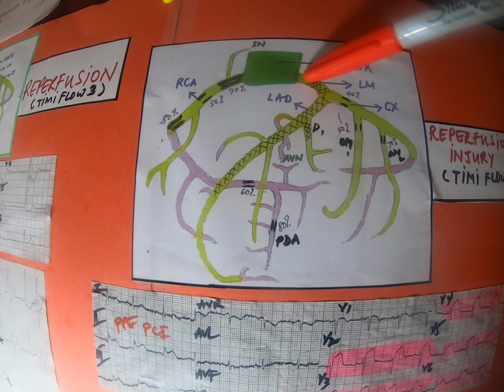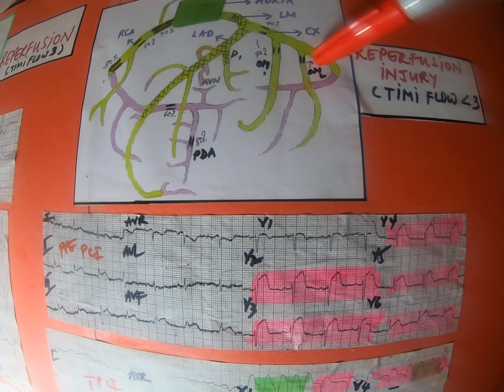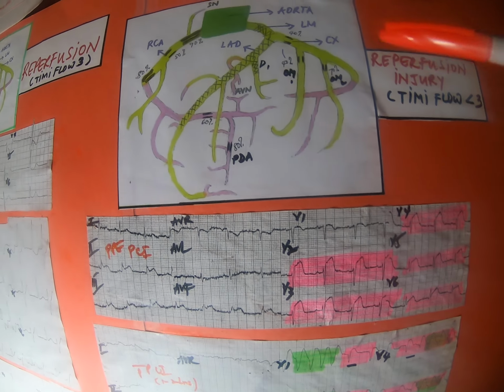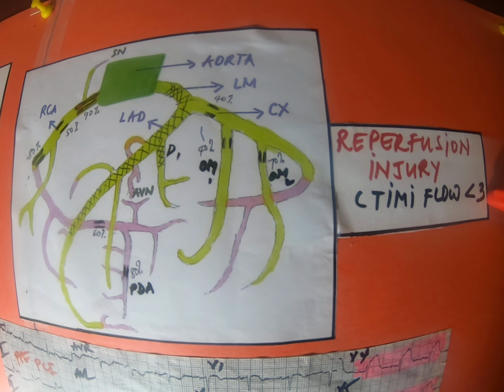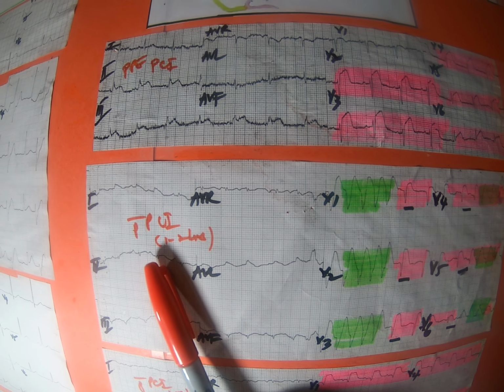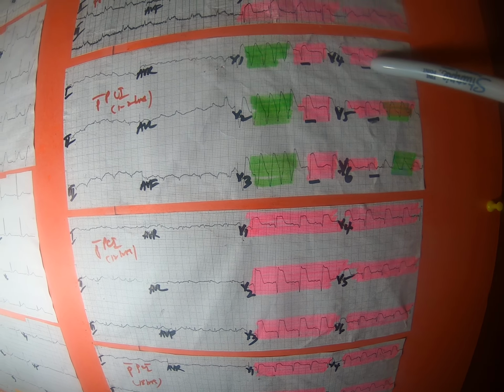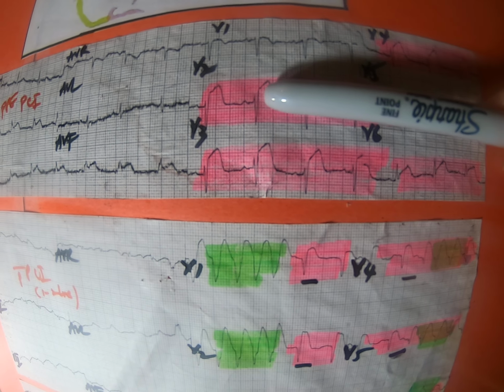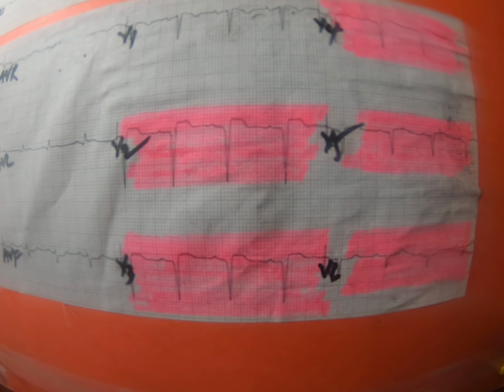Eng-3B: ECG OF REPERFUSION INJURY (STEMI W/ PCI)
Initial reperfusion injury that led to delayed reperfusion